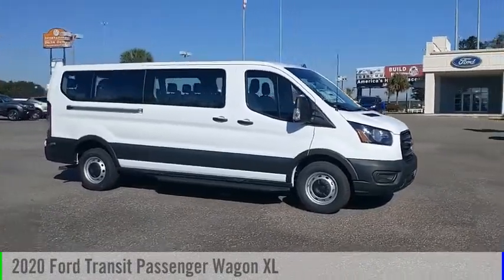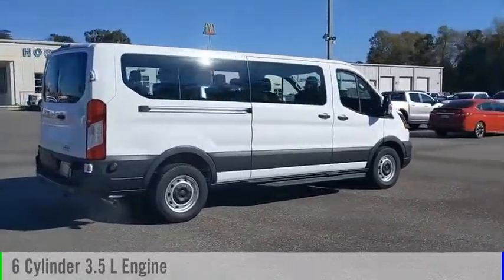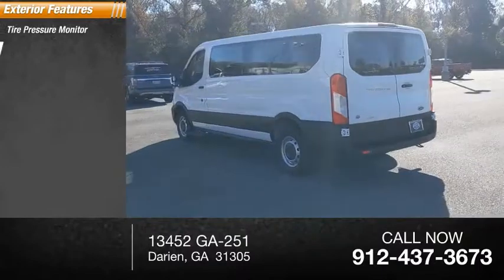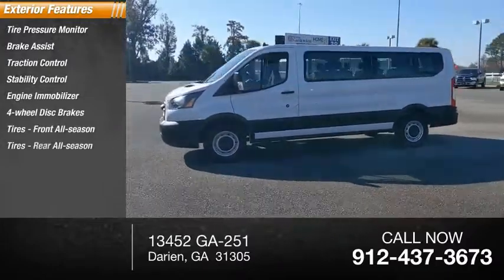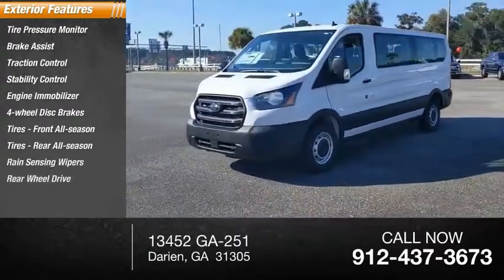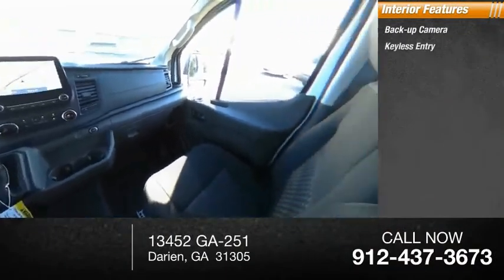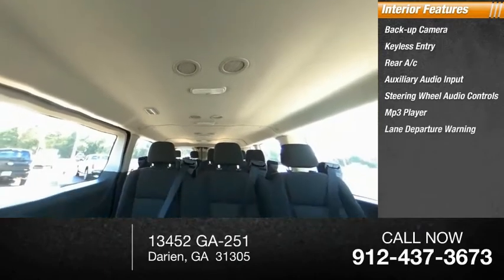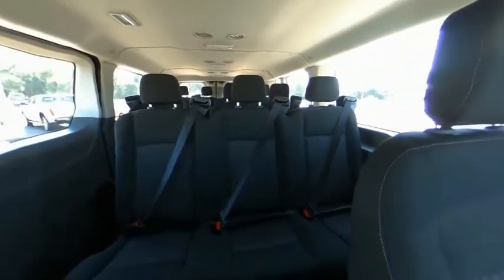2020 Ford Transit Passenger Wagon FLKB35498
2020 Ford Transit Passenger Wagon XL

Hodges Ford
13452 GA-251

***THE BEST KEPT SECRET IN THE AUTOMOBILE BUSINESS BETWEEN JACKSONVILLE AND SAVANNAH*** BLUETOOTH BACKUP CAMERA Order Code 301A, 15-Passenger Seats, 2 Additional Keys (4 Total), 3.73 Axle Ratio, 3rd row seats: split-bench, 4th-Row Bench Seat, 4-Wheel Disc Brakes, 8 Speakers, 8 Speakers (4 Front/4 Rear), ABS brakes, Air Conditioning, AM/FM radio, AM/FM Stereo, Auto High-beam Headlights, Brake assist, Cloth Front Bucket Seats, Cruise Control w/Adjustable Spd Limiting Device (ASLD), Driver door bin, Driver's Seat Mounted Armrest, Dual front impact airbags, Dual front side impact airbags, Ebony Cloth Bucket Seats, Electronic Stability Control, Emergency communication system, Extended Length Running Boards, Exterior Parking Camera Rear, Front anti-roll bar, Front Bucket Seats, Front License Plate Bracket, Front reading lights, Front wheel independent suspension, Fully automatic headlights, Illuminated entry, Low tire pressure warning, Occupant sensing airbag, Overhead airbag, Panic alarm, Passenger door bin, Passenger seat mounted armrest, Power door mirrors, Power steering, Power windows, Radio: AM/FM Stereo w/HD/SiriusXM/SYNC 3/Nav, Rain sensing wipers, Rear air conditioning, Remote keyless entry, Remote Start, Reverse Sensing System, Short-Arm Manual-Folding Heated Pwr Adjusting Mirrors, Single AGM Battery (70 Amp-hr), Steering wheel mounted audio controls, SYNC 3 Communications & Entertainment System, Tachometer, Telescoping steering wheel, Tilt steering wheel, Traction control, Variably intermittent wipers, and Wheels: 16 Silver Steel w/Black Hubcap.Recent Arrival! EcoBoost 3.5L V6 GTDi DOHC 24V Twin Turbocharged 10-Speed Automatic with Overdrive RWD Passenger Van*Prices include Customer Cash Incentives as well as financing with FMCC. Other Incentives and purchase programs are available for these vehicles. Military Appreciation and Owner Loyalty are not included in the advertised Price but may be available. Prices INCLUDE $1099 Dealer Documentation Fee. Sales tax, license and title fees extra. Exp. 01/04/2021 $750 - Special Package Retail Customer Cash. Exp. 01/04/2021